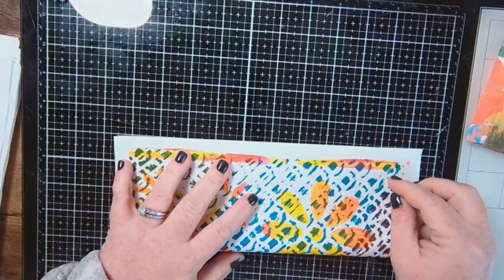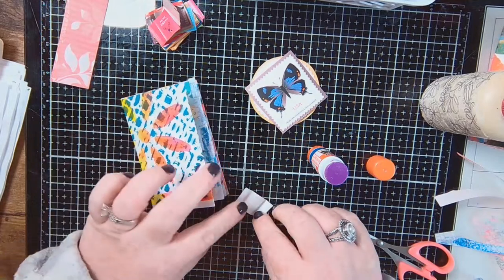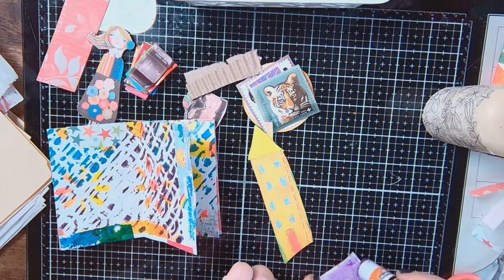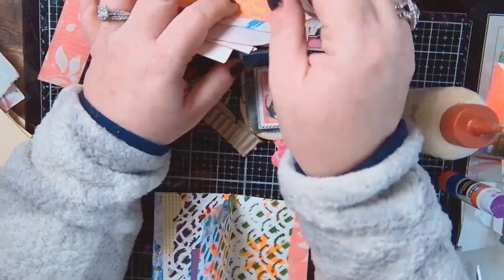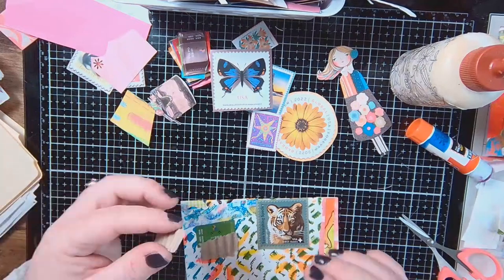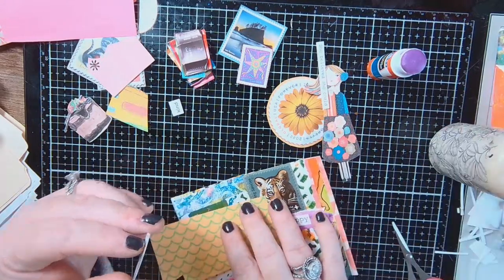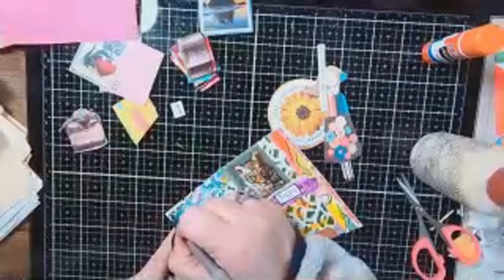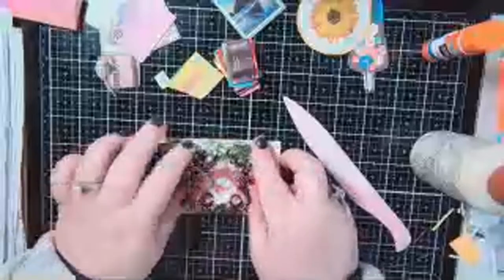Mixed Media Art: Let's Create Zines!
Zines are probably one of my favorite stash buster and easy peasey art projects to work on. Join me as I work on one while I chat about silly stuff and listen to my pug snore in the background!

"Make Happy Art"